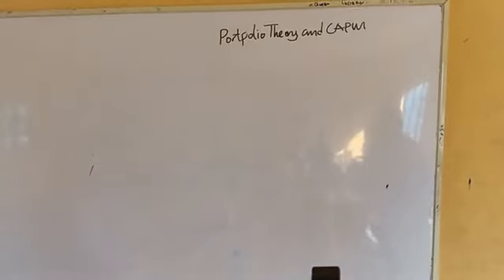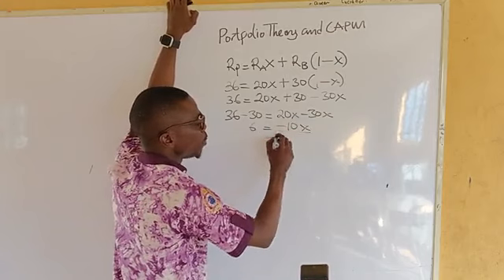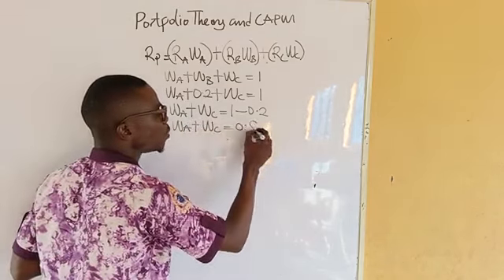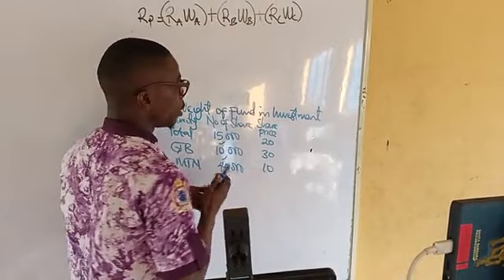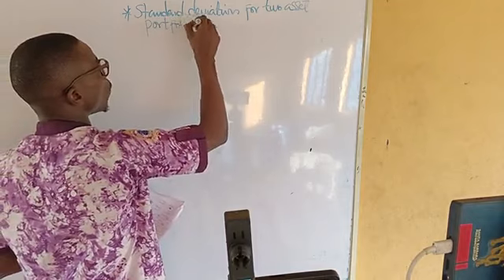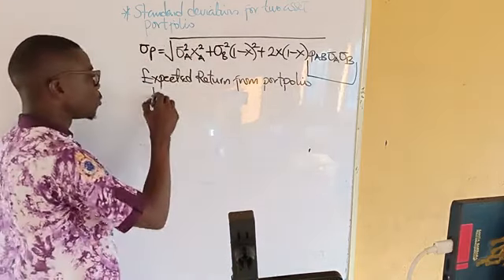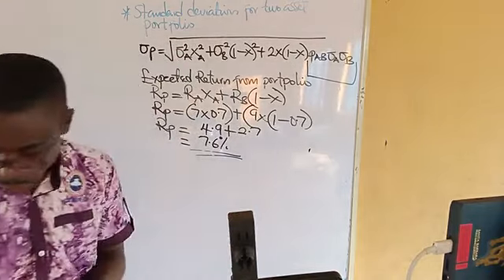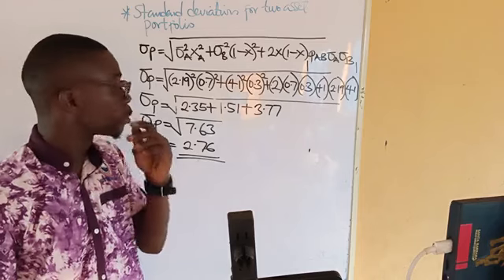PORTFOLIO THEORY AND CAPITAL ASSETS PRICING MODEL - PART 3